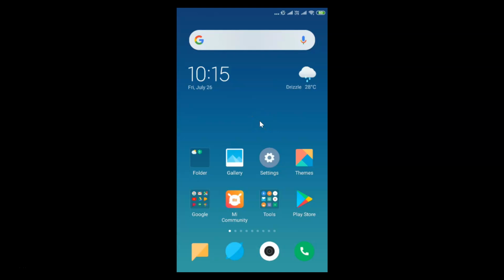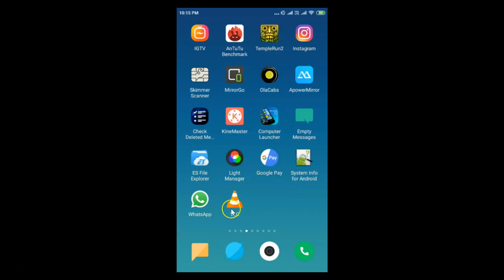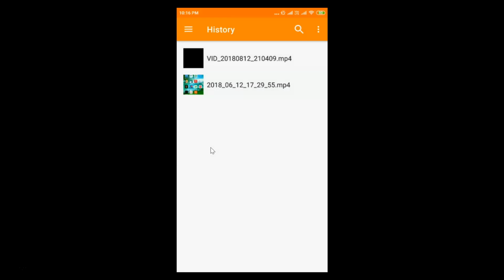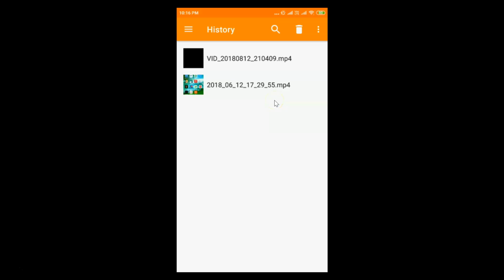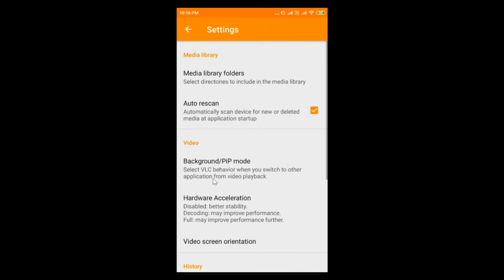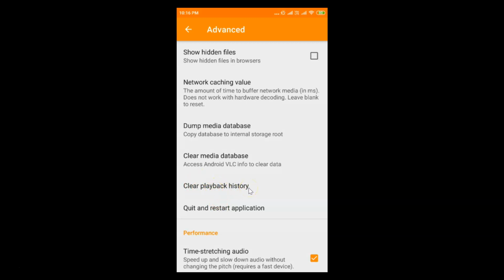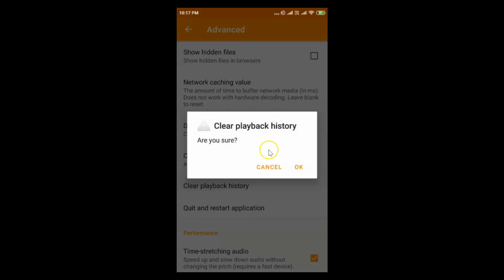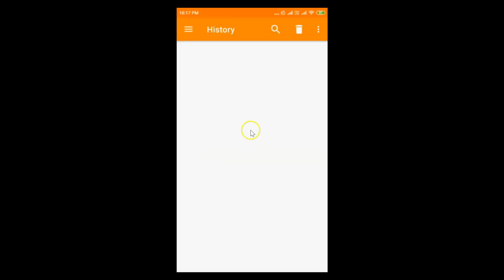How to Delete your Playback History on VLC Media Player on Android?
Method 1:

Step 1: Open VLC Media Player App.

Step 2: Tap on Menu icon at the top left, and then tap on 'history.'

Step 3: Tap on 'Three Dots' at the top right, and then tap on 'Refresh.'

Step 4: Tap on 'Trash' Icon.

Method 2:

Step 1: Open VLC App.

Step 2: Tap on Menu icon at the top left, and then tap on 'Settings.'

Step 3: Scroll down at the very bottom, and then tap on 'Advanced.'

Step 4: Tap on 'Clear Playback History.'

Step 5: Tap on 'ok' button at the pop up.